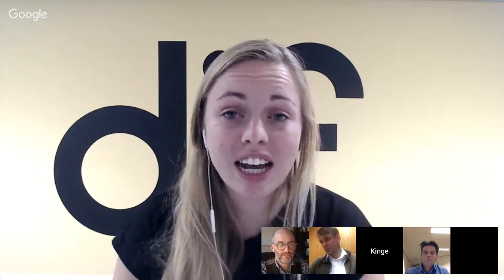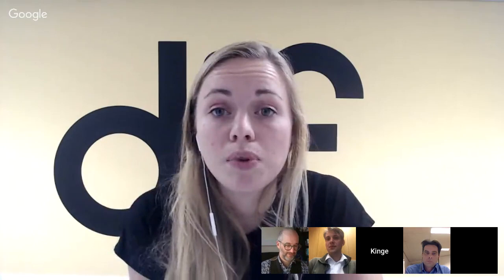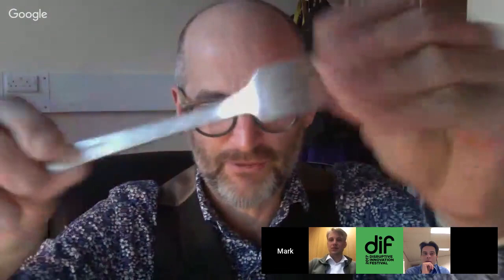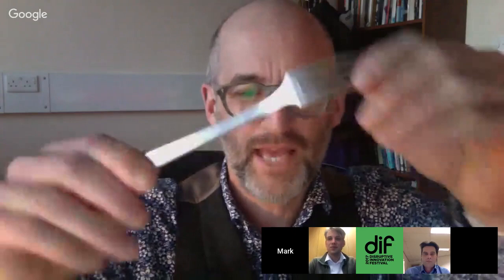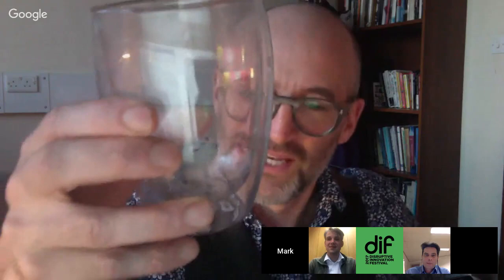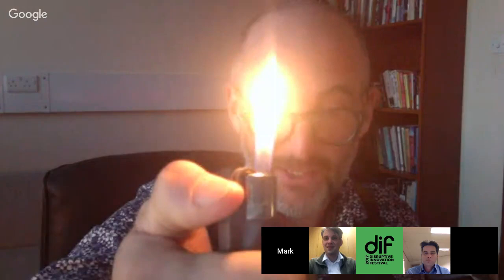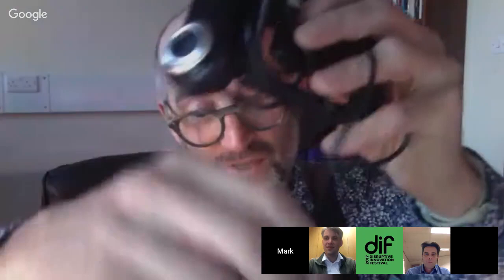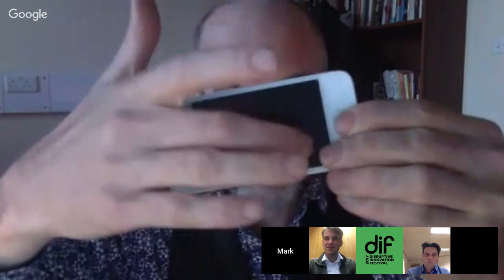Glue like a Screw: Modular Product Design to Disrupt Manufacturing of Everyday Products | DIF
The Disruptive Innovation Festival is an online festival of ideas that asks the question: what if we could redesign everything? During the DIF, we’ll be asking our speakers to tell us what they think is in store for the future of the economy. While watching you can chip in with your thoughts and questions: sign up for a free My DIF account and ask your question through the discussion forum below the live stream!​

Material Science has brought us amazing materials to solve everyday needs. Companies making our everyday stuff have been using material science to make fancy new layers and ingredients to our products. Today, we know how complex combination of layers, glued together for eternity, block economically interesting recycling. Redesigning our stuff with a simpler set of recyclable materials seems inevitable, and at the same time disruptive for manufacturing industries.

This session talks about outsmarting material complexity in everyday products with material science, with a glue that decouples on demand, and how that can be applied on stuff made from bio-based waste streams. It will also hint towards ideas to apply these innovations in the redesign for recycling.